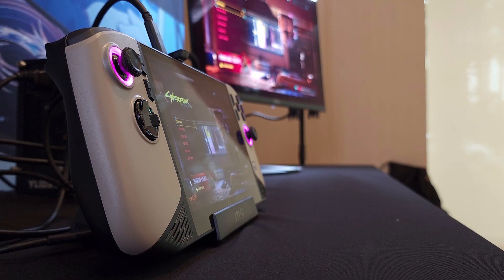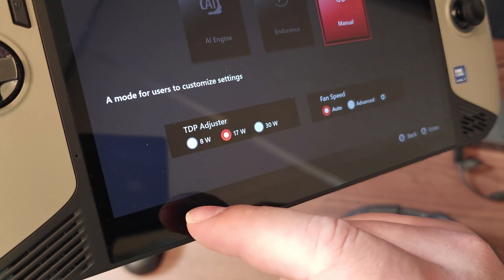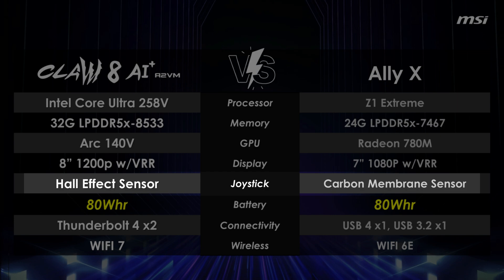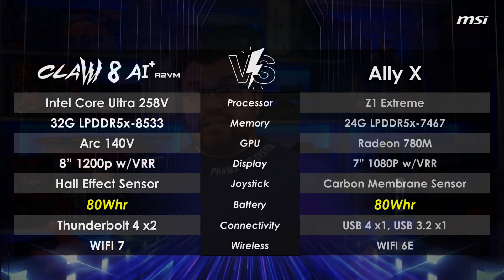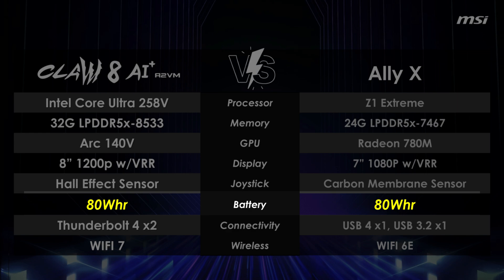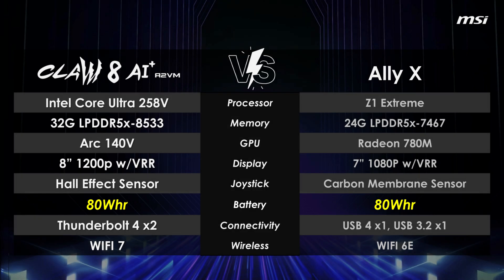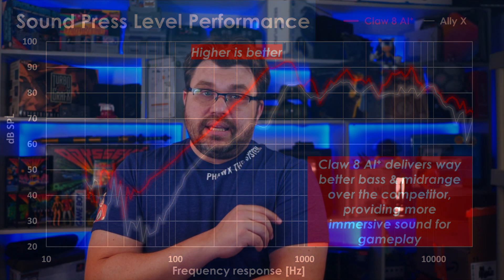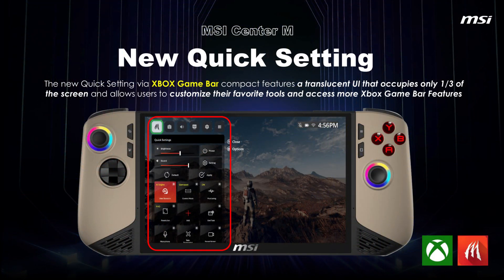MSI Claw 8 AI+ Quick Impressions - How Does It Compare To ALLY X?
Chapters

00:00 - MSI Claw 8 AI+
00:52 - Claw 8 Specs
02:22 - 32GB RAM or 16GB Vram and 16GB System
03:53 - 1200p is ... Kind of Dumb
06:15 - 80 Watt Hour Battery YES
06:45 - Two Thunderbolt 4 and Wifi7
08:00 - 17w Performance Comparison Between Claw 8 and ALLY X
09:13 - 17w Lunar Lake vs 30w ALLY X
10:21 - Intel Lunar Lake Auto-TDP Frame Capping Capabilities
11:21 - Claw 7 AI+ and Claw 8 AI+ New Features
11:49 - I Was the ONLY One Who Liked The New DPAD
13:00 - These Speakers are Actually Insane
14:22 - MSI Quick Access Menu is Actually Integrated into the MS GameBar
15:28 - MSI Claw 8 AI+ Pricing and Availability
16:26 - MSI Claw 7 AI+ Pricing and Availability
17:16 - What I Recommend